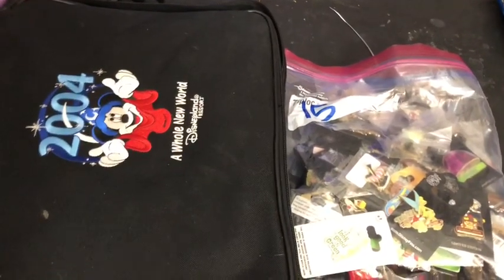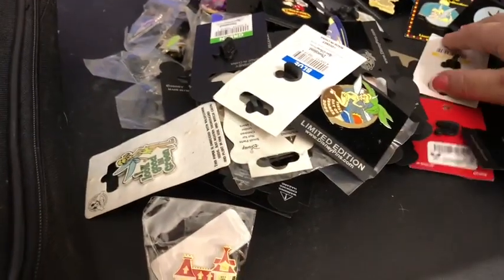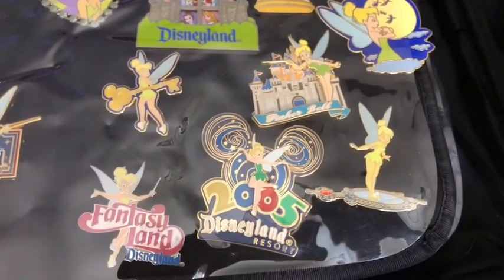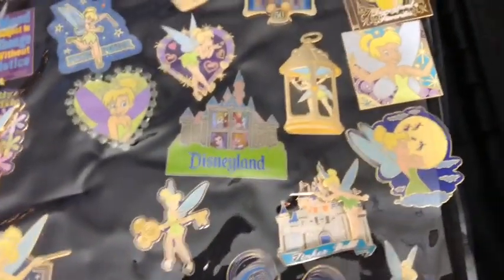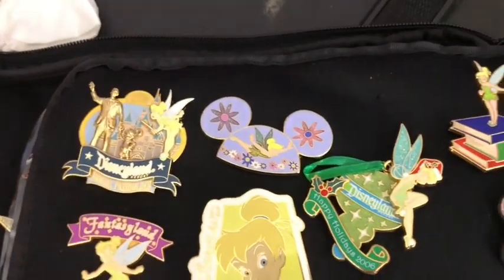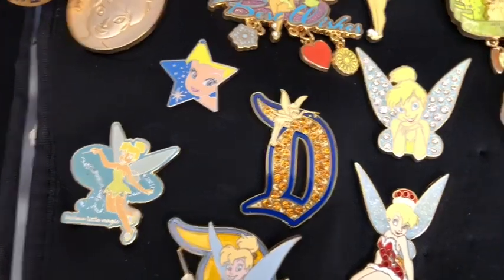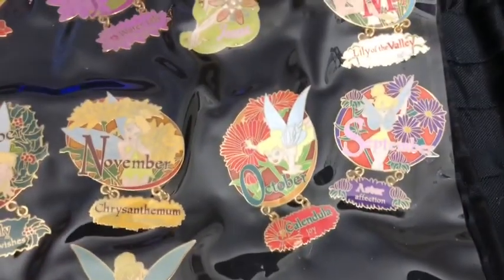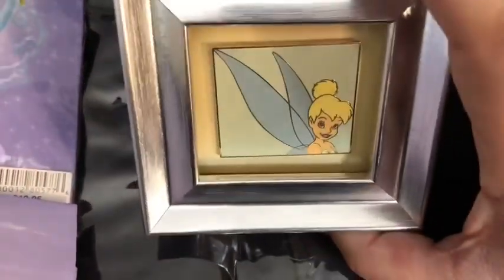So what do you guys think about having a Tinker Bell Thursday night live? See the collection I got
Here is a sneak preview of what looks to be this Thursday night lives Tinker Bell night!!

Of course I would love to see your comments and thoughts below!

My mommy does live sales on Instagram every Friday night live starting at 4 PM pacific  time - specializing in selling Disney pins from around the world and Disney diamond paintings
You can follow our Instagram